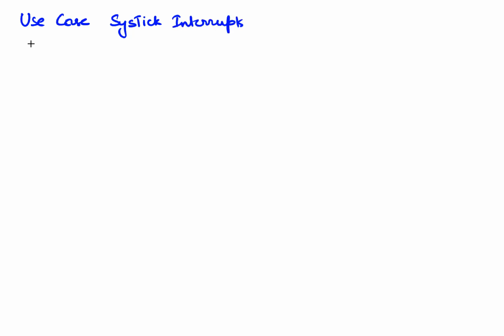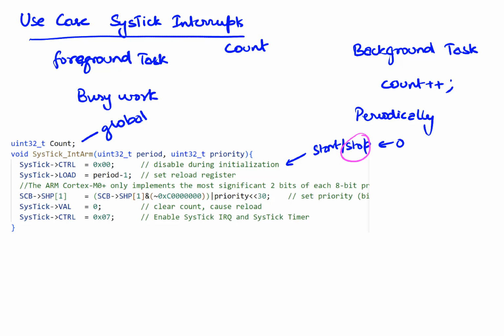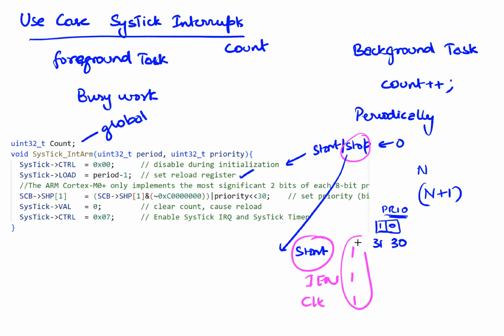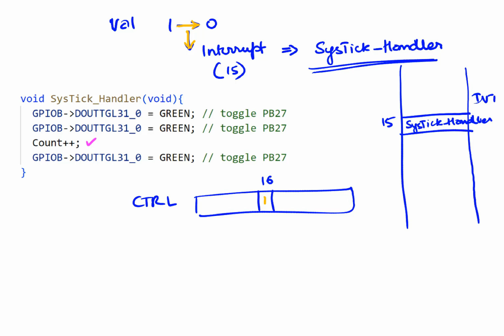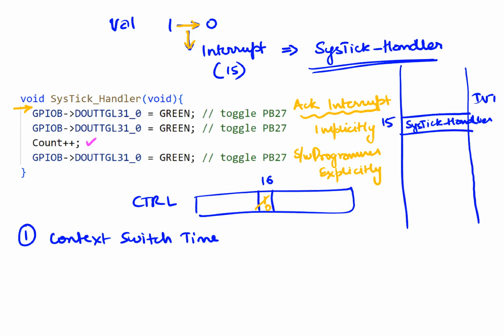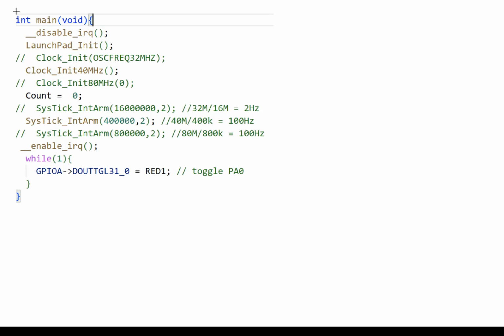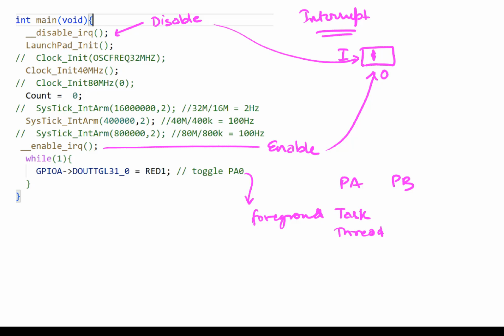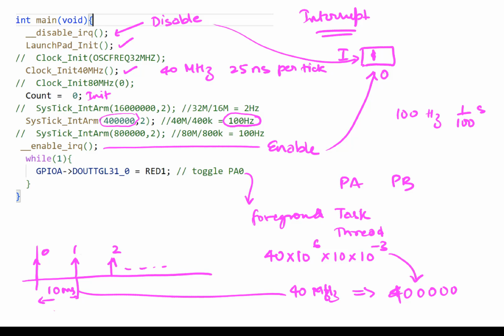Video 5.5.2. Periodic SysTick Interrupt software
In this video we write SysTick code to increment a global variable every 10ms.  This video is part of the ebook